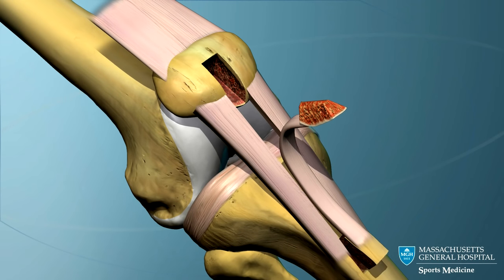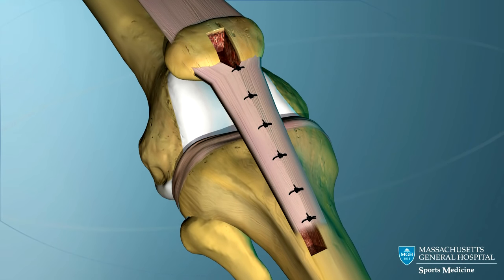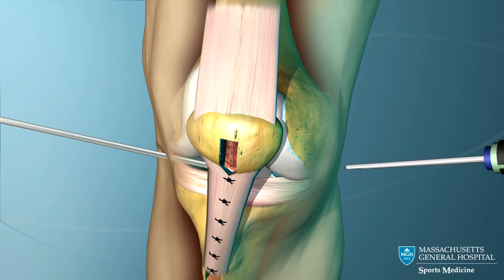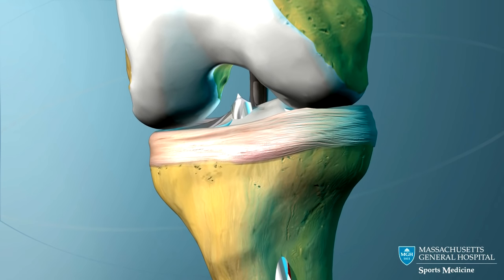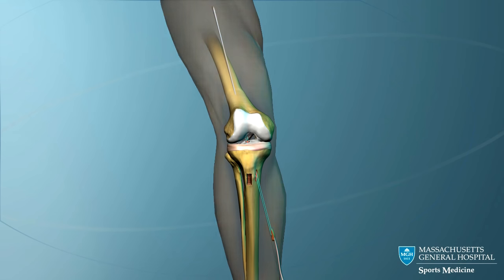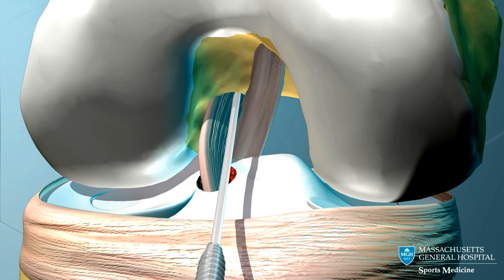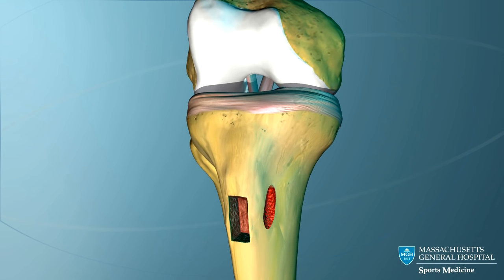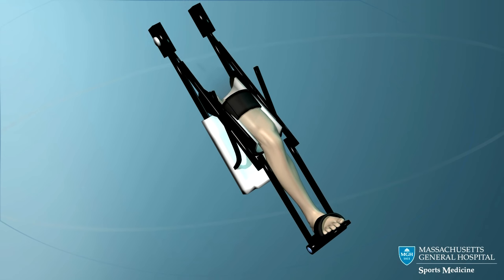Anterior Cruciate Ligament (ACL) Reconstruction Animation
Dr. Bertram Zarins at Mass General Hospital has prepared this animation to explain how he reconstructs a torn ACL with a mid-3rd patellar tendon graft. for more information.